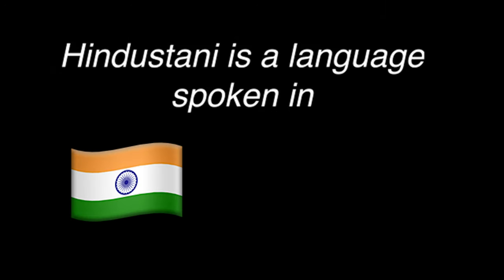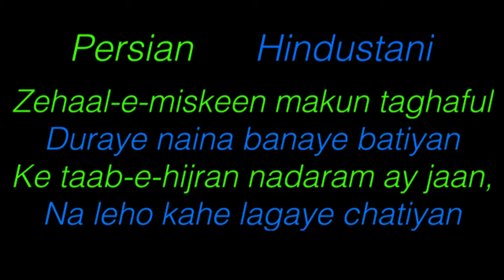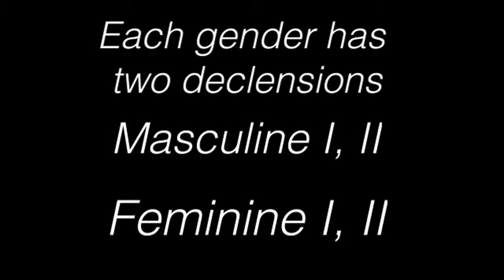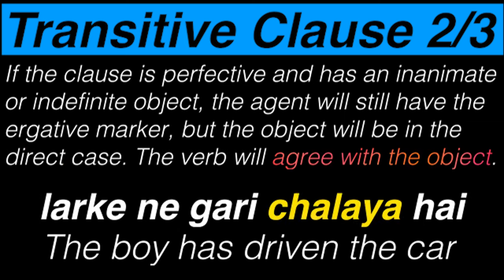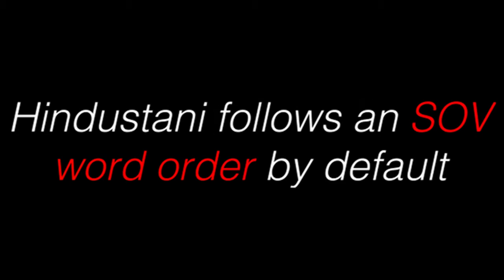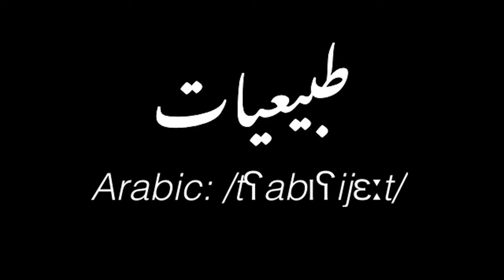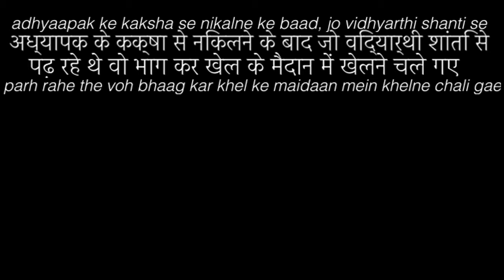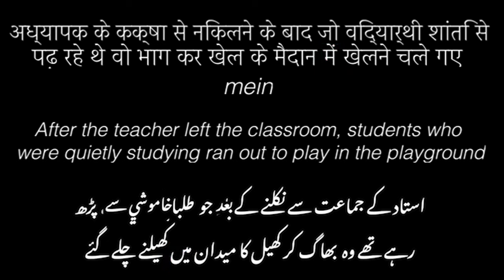The Hindustani Language // हिन्दी // اردو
so here's another cool thing which I wanted to fit into the video but couldn't figure out how

Urdu has a thing called Imaala in which if a word ends with 'a' it's often raised to 'e', like from 'kamra' to 'kamre' (room) - this can happen with proper nouns too, as in "Kolkatta" becomes "Kolkatte", or in a sentence:

"Quette ke sēb mashhuur hai"
Quetta's apples are famous

the cool thing about the proper nouns thing though is that it only happens to places which are influential to Urdu or have a similar culture to the people who speak Urdu, for example "Dhaka" would become "Dhake", but something like Florida doesn't become "Floride"

thought that'd be fun to share